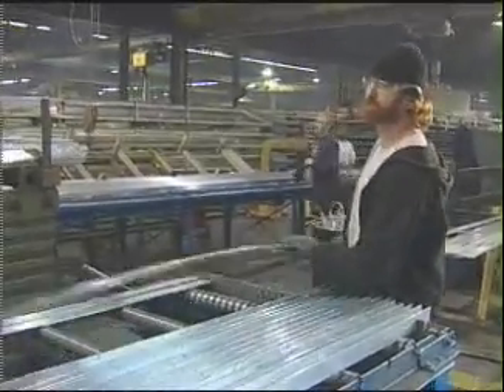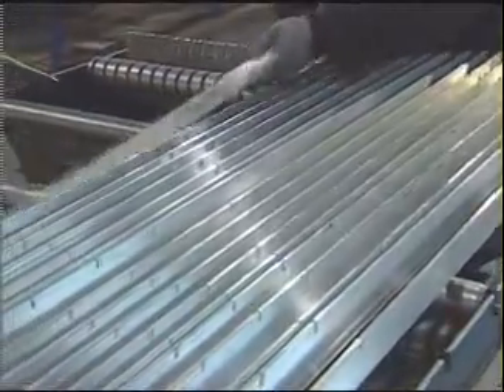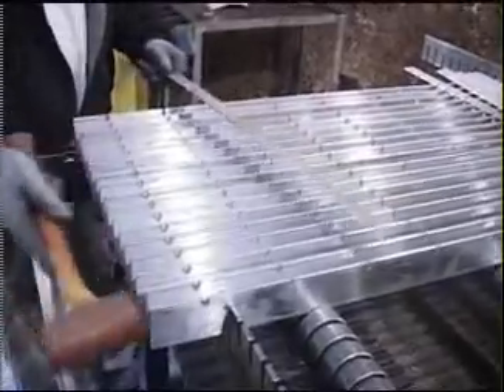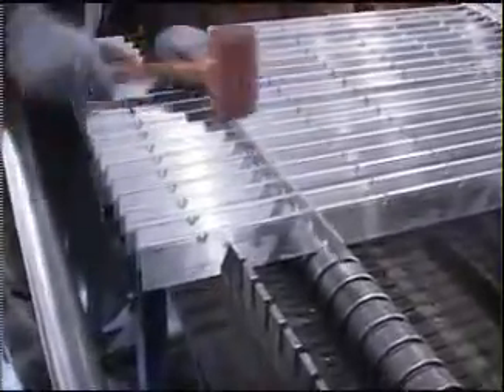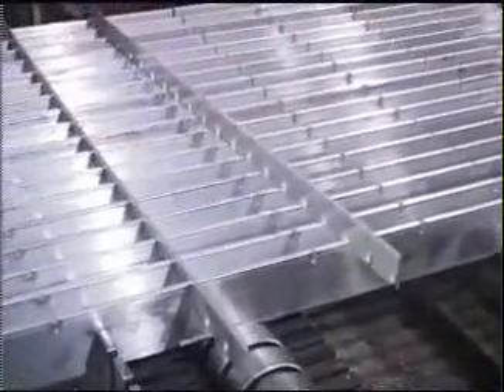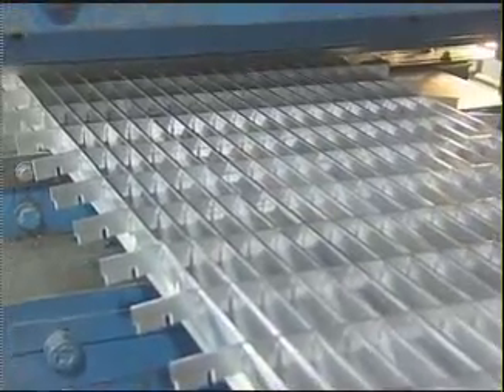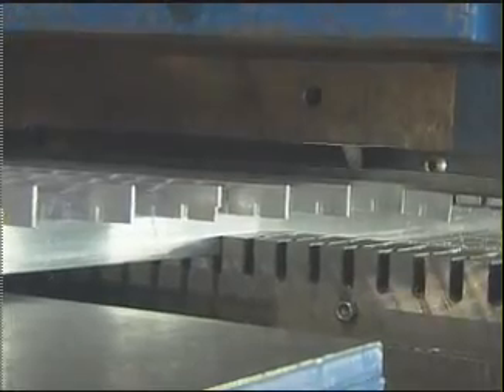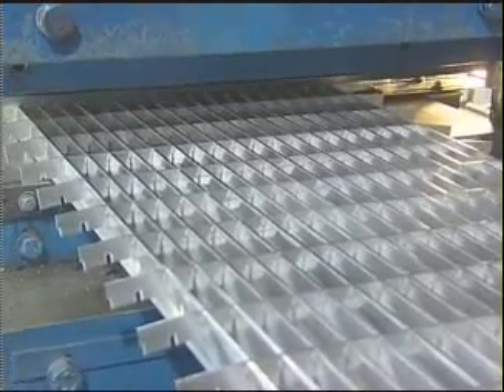Aluminum Dovetail Bar Grating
A brief explanation and demonsration of the  manufacturing process for aluminum dovetail bar grating by Ohio Gratings, Inc.